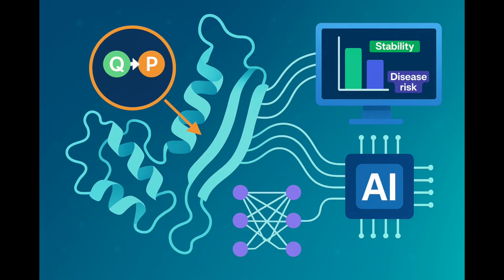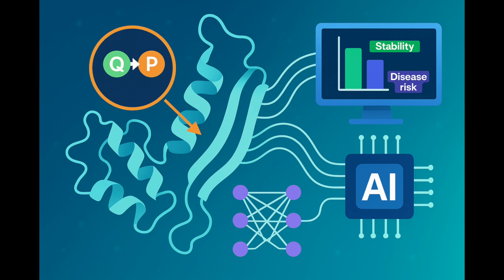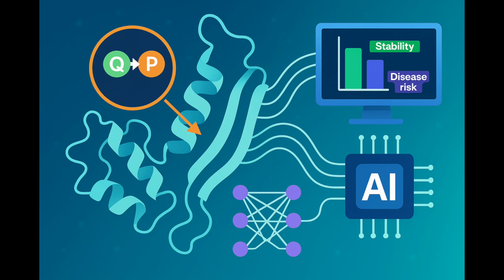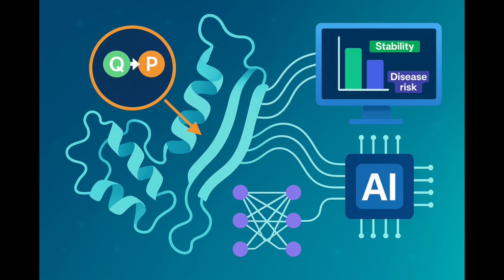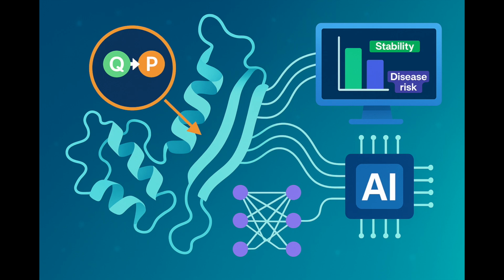DDGemb (delta-deltaG) to analyze mutations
In this podcast, we explore the 2025 article "DDGemb: predicting protein stability change upon single- and multi-point variations with embeddings and deep learning" by Savojardo et al. (Bioinformatics).
This article describes a deep learning model that uses Protein Language Model embeddings and Transformer architecture to predict protein stability changes (ΔΔG) upon single- and multi-point mutations.

🔗 Web server at ..//ddgemb.biocomp.unibo.it